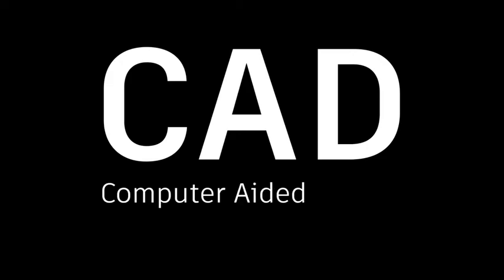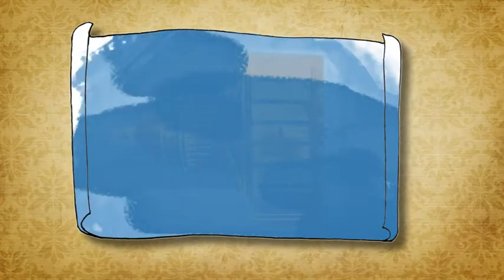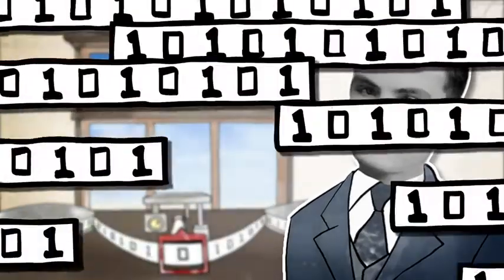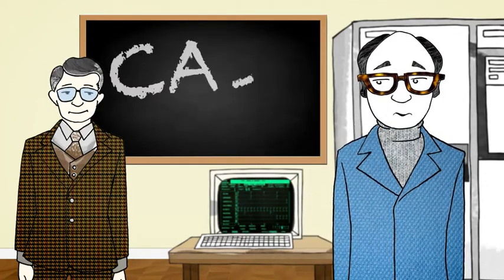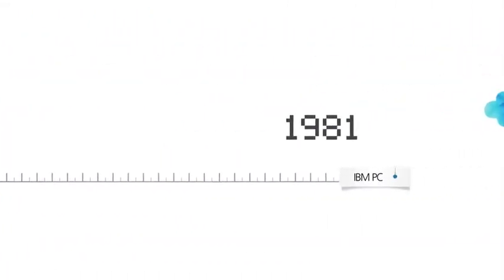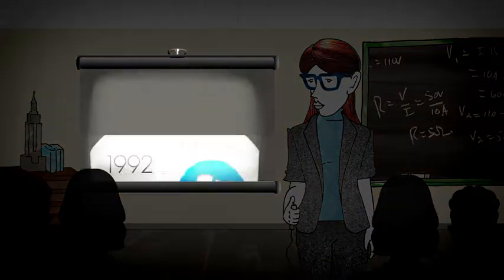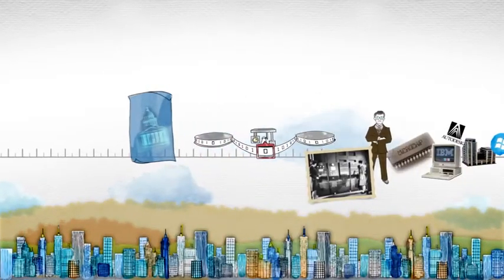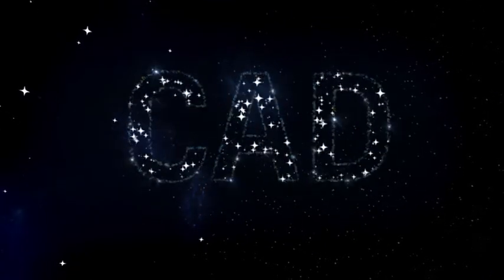CAD innovation over the years